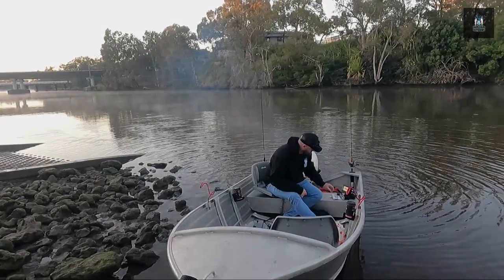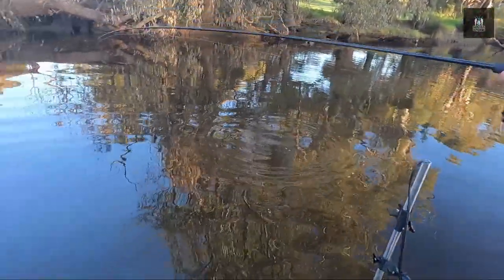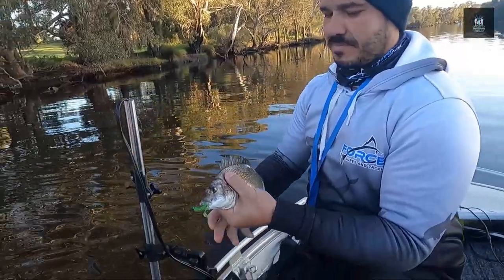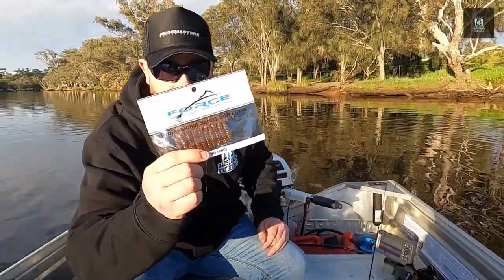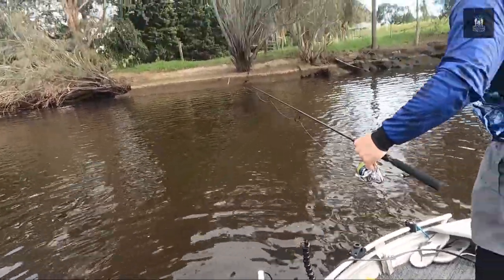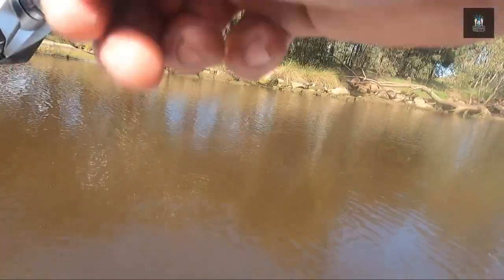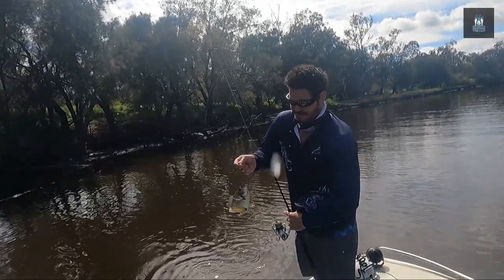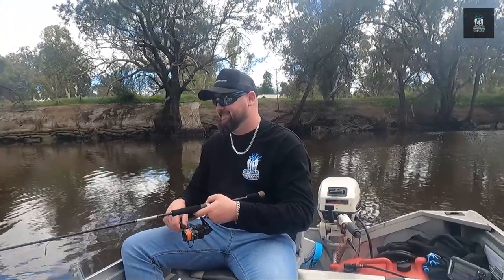Bream Lure Fishing | How To Guide | The Basics With FLT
In this episode the boys take you to the upper reaches of the swan river chasing Black Bream on lures.

The lads draw upon local bream expert Chris Dasilva from Force Lures And Tackle to show how using the basic techniques can land you multiple fish.

Hunty and Chris land the biggest fish of the day both bagging 34cm  Black Bream and returning them to the water to grow into those elusive 40cm+ dinosaurs.

The lure of the day was the misty green force lure grub rigged on a size 2 weedless jig head , catching the majority of the fish throughout the day. Running 4lb fluro carbon 1.5m long to 8-10lb braid using a double uni knot.

Please see the below link for all lures used from Force lures And Tackle

Dads And Lads Outdoors

The Spice Lab

Hosemasters